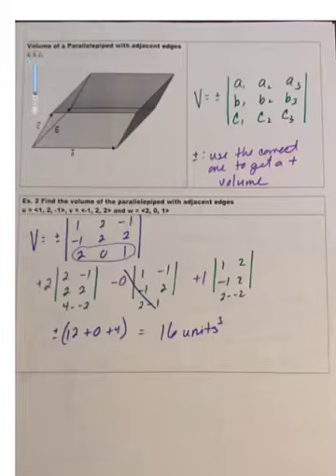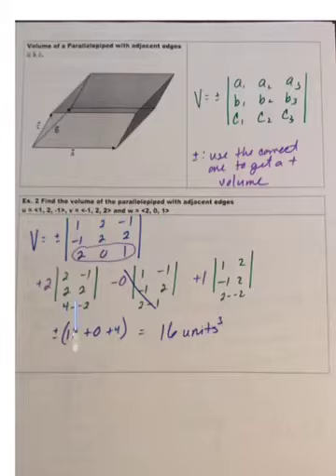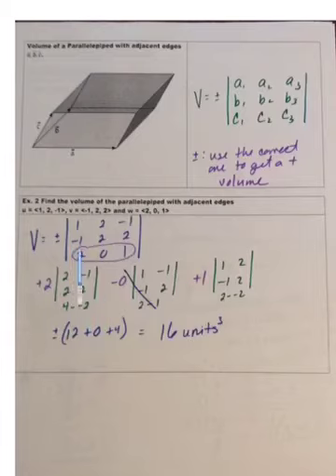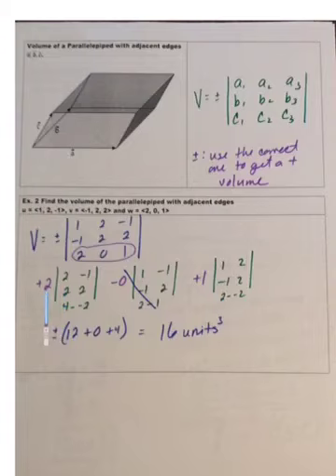notes applications page2 3/20